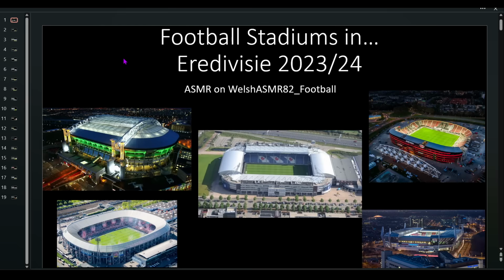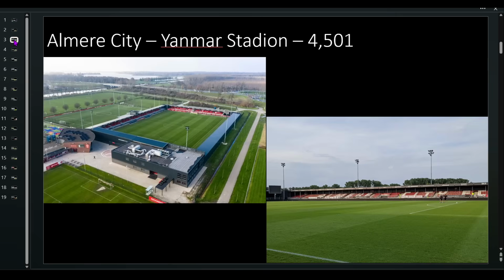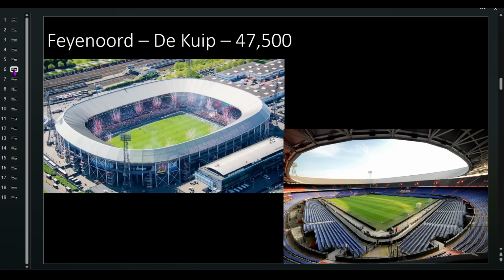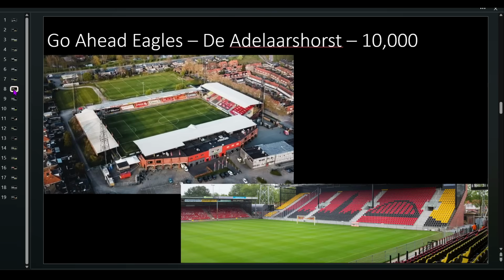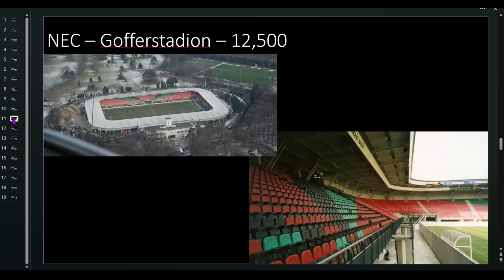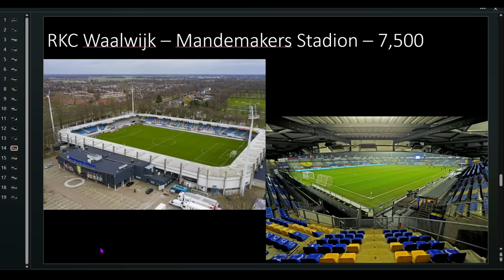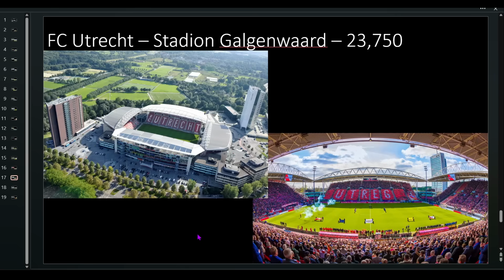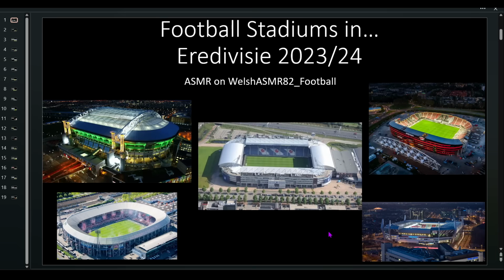Football Stadiums in the Dutch Eredivisie 2023/24 [ASMR Football / Soccer]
In this relaxing ASMR Football video I am looking at the Football Stadiums in the Dutch Eredivisie 2023/24. I hope you like the video!

This ASMR video features football facts, whispering and some soft spoken parts to help you relax and sleep.

A big thank you to my Patrons and Channel supporters, without whom I couldn't do this. Thanks everyone!